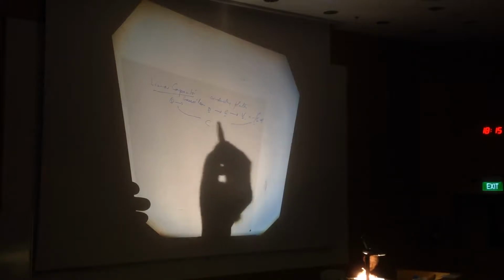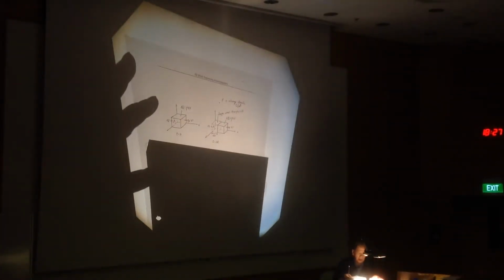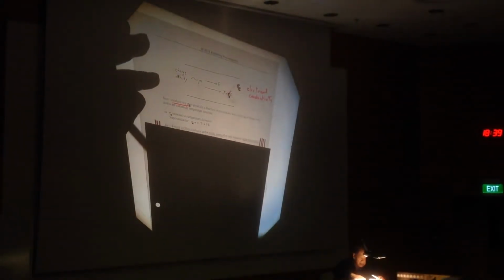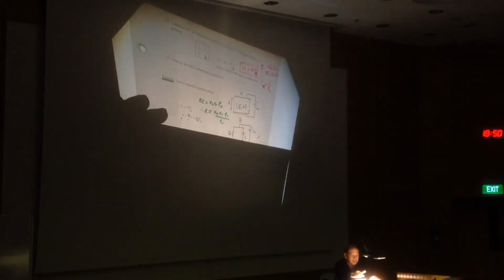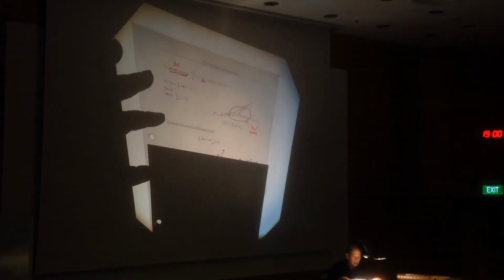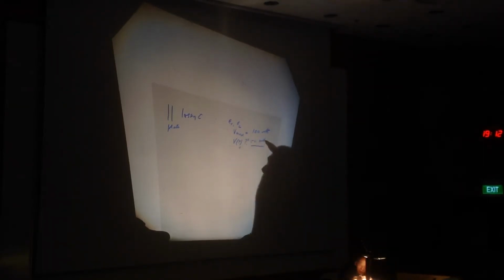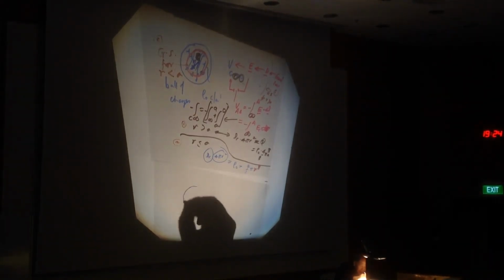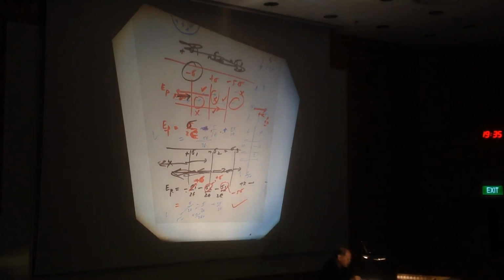040216 Electromagnetic Lecture 4 1 CLIPCHAMP keep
EE2011E 040216 Electromagnetic Lecture 4  part 1